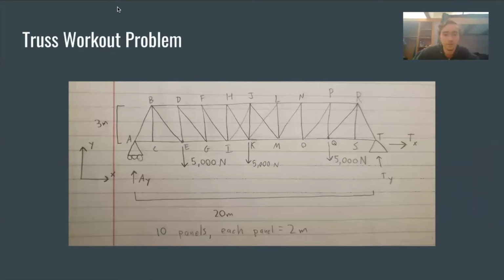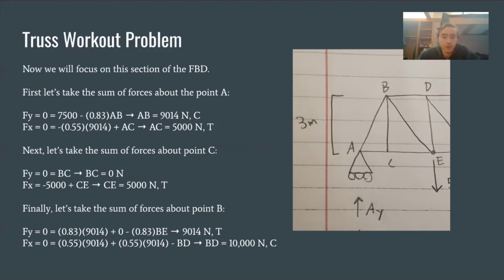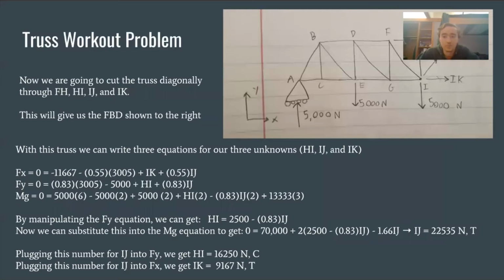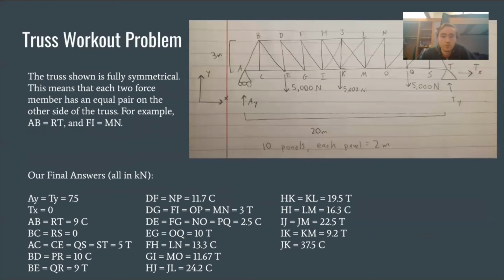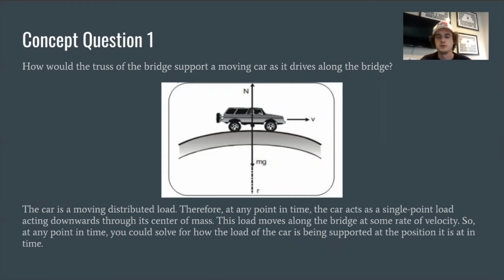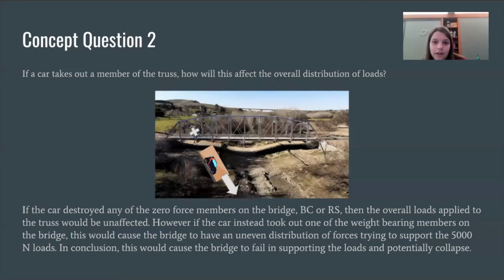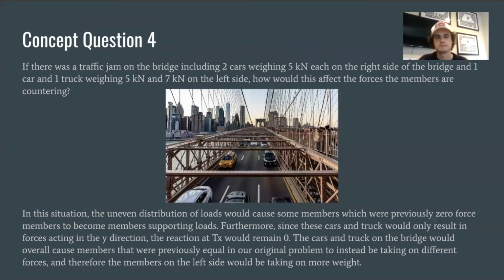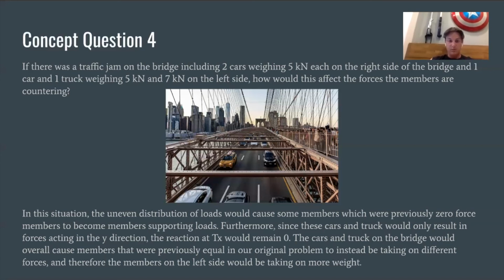Statics Multimedia Project